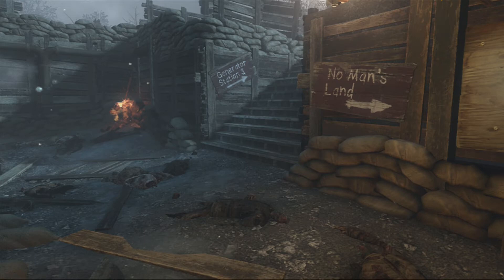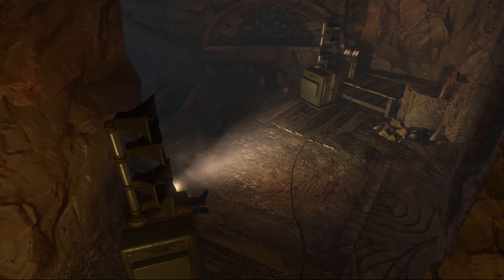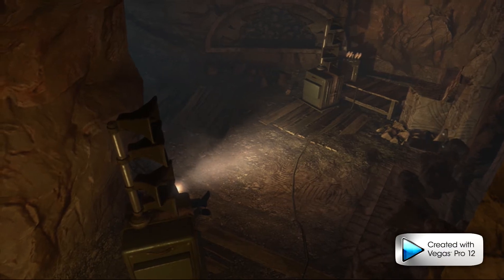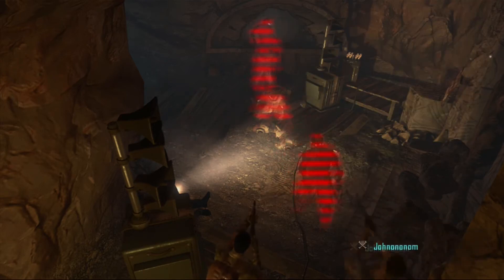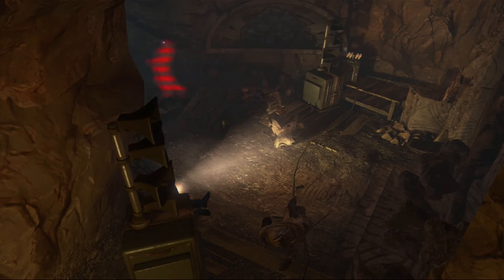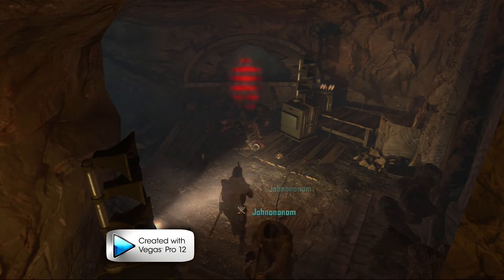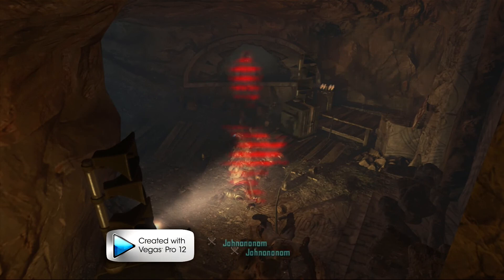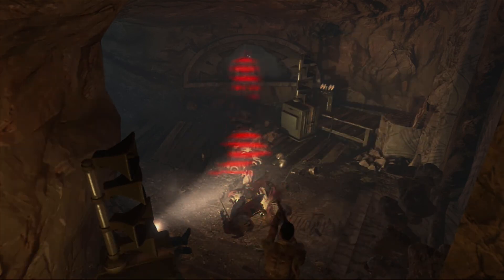Black Ops 2 Zombies origins *NEW* BEST STRATEGY SOLO/,2,3,4 PLAYER